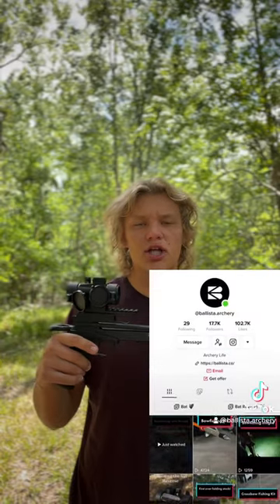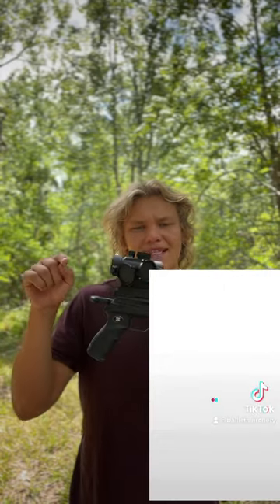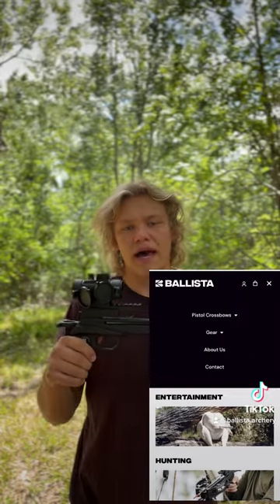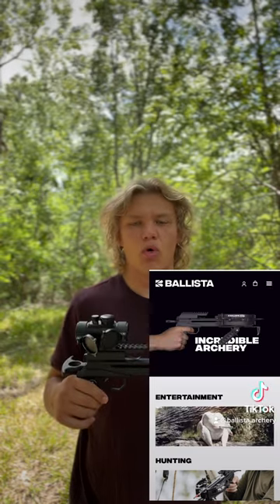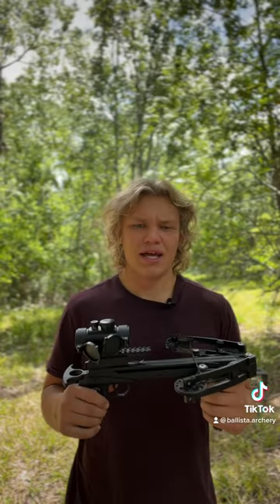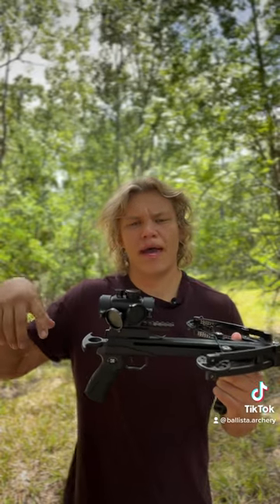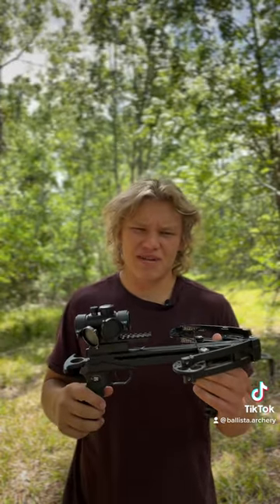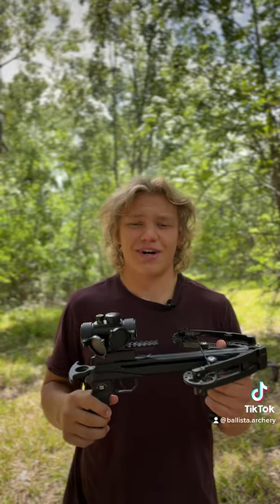Ballista Bat Price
The Bat costs $300 dollars and you can order one